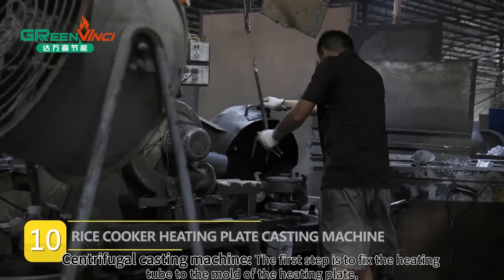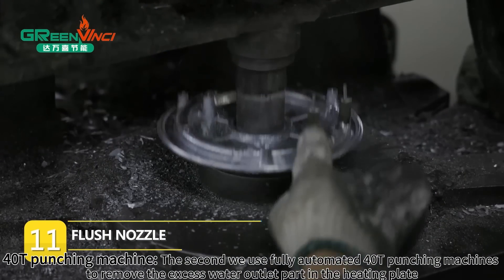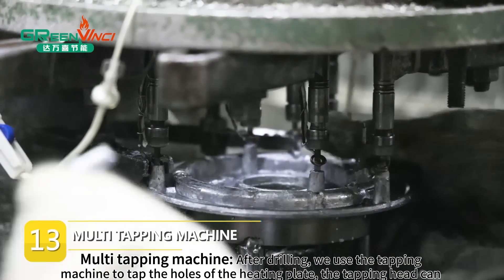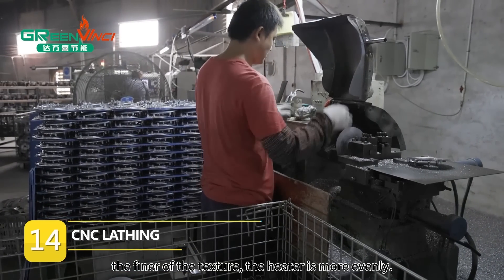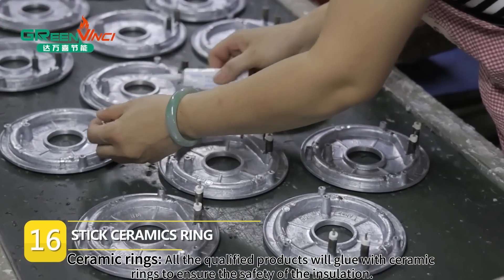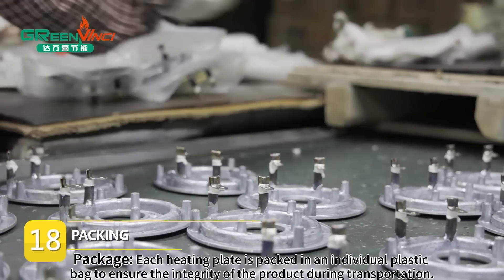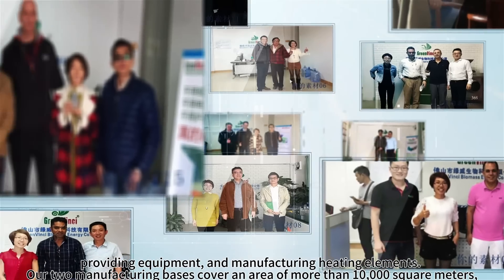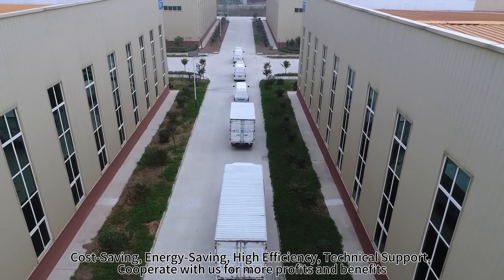How To Make Rice Cooker Heating Plate Production Line China Supplier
This video introduces the entire rice cooker production line, and one of the links is about the production of heating plate.
  The following machines show the Rice Cooker Heating Plate Production Line:
1.Centrifugal spin casting machine
2.Aging machine
3.40T punching machine
4.Multi drilling machine
5.Multi tapping machine
6.Lathing machine
7.Resistance tester and Withstand Voltage Tester
8.Spot welding machine